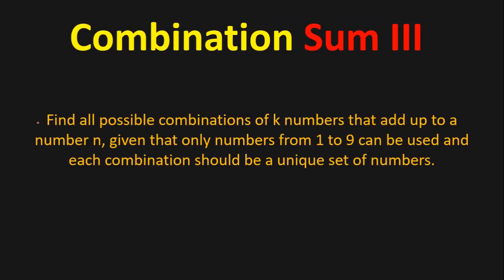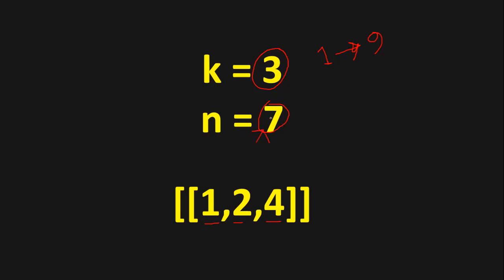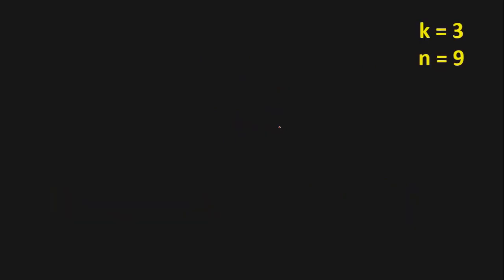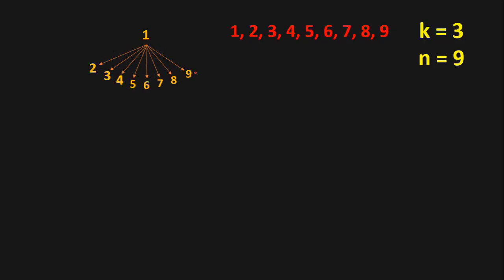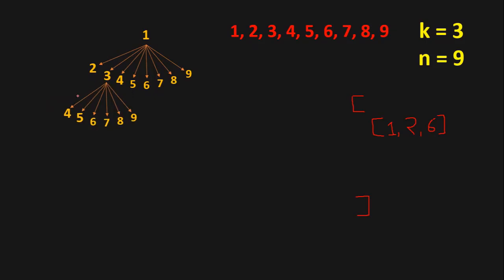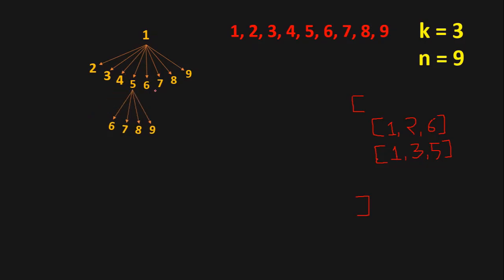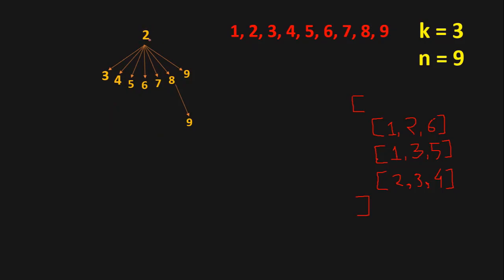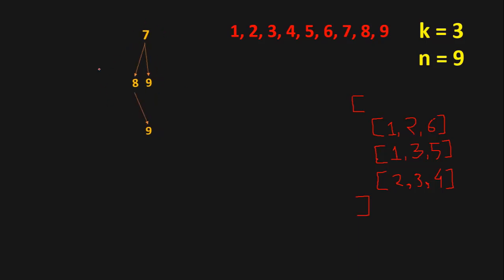Combination Sum III || LeetCode 216 || Software Engineering Interview Question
Find all possible combinations of k numbers that add up to a number n, given that only numbers from 1 to 9 can be used and each combination should be a unique set of numbers.
Note:The solution set must not contain duplicate combinations.